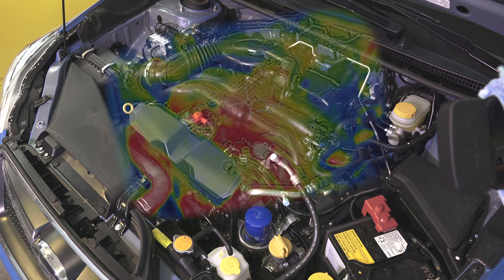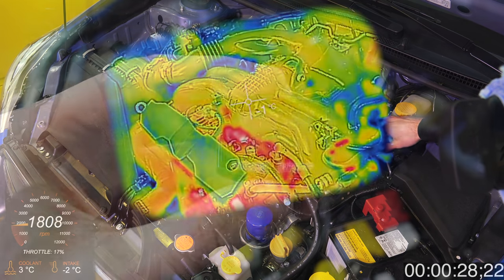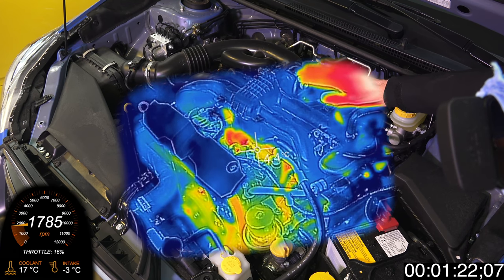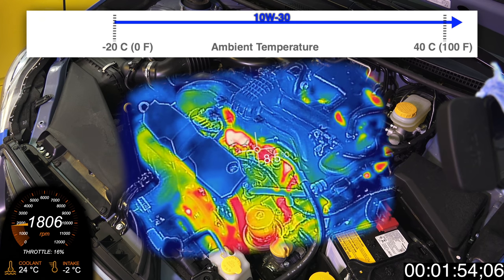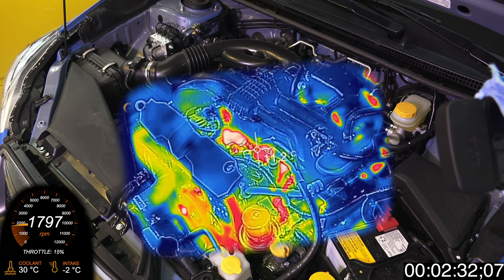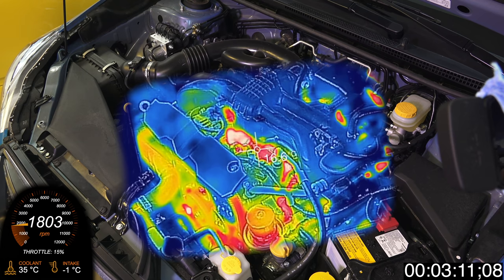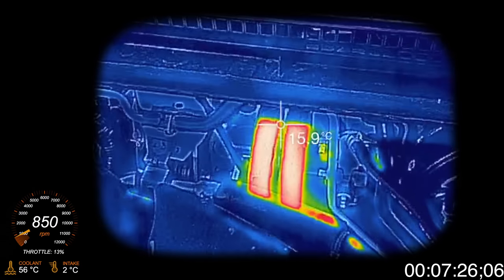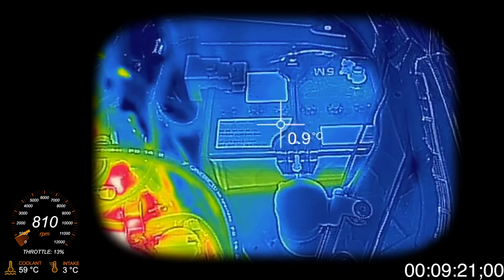Watching A Frozen Engine Warm Up With A Thermal Camera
Watching A Cold Engine Start With A Thermal Camera
Flir One Thermal Camera

In this video we’re going to be cold starting the engine of my 2016 Subaru Crosstrek, and using a thermal camera we’re going to watch the engine heat up. The ambient temperature is about negative 6 degrees Celsius or about 22 degrees Fahrenheit. As far as metrics we’ll be monitoring, we’ve got overlays of the engine RPM, which will run higher when the engine first starts to help warm things up. We also have throttle position, the coolant and intake air temperatures, the temperature of where the thermal camera is centered, and a timestamp so we know how long the engine has been running.

If it’s freezing outside and you don’t want to get in a frozen car, no one’s going to fault you for warming up the engine and making sure it’s comfortable inside, as well as making sure the windows are defrosted so you’re ready to roll. In my video I was purely discussing what’s happening from a mechanical standpoint when you let your engine sit and idle.

Oil can actually flow at very low temperatures. You may be freezing, but for certain viscosity grades cold temperatures aren’t a huge deal. For example, my Honda S2000 recommends a 10W-30 oil, and it only recommends going down to a thinner 5W grade oil if ambient temperatures drop below minus 20 degrees C. Minus 20 degrees C! And this is logical based on SAE cold temperature viscosity ratings.

For example, a 0W oil needs to be able to pump at -40 degrees C. A 5W oil needs to be able to pump at -35 degrees C. A 10W oil needs to be able to flow at -30 degrees C, and so on. Oil can do a decent job of protecting your engine even at low temperatures, as long as you’re not asking the engine for too much power. Try to keep the revs low, and be light on the throttle until the engine is warmed up. Getting up to higher vehicle speeds is fine, as long as your acceleration is gentle and steady, and you’re mindful of your engine RPM. Source

Now inevitably someone in the comments is going to say they live in an area with negative 40 degrees C temps and they always warm there car up for several minutes before taking off. A couple of things to note here: first, that’s obviously super cold, and I can’t blame you for wanting the interior to be warm. Second, make sure you’re using a viscosity grade that can flow in these conditions. 0W is designed for this. Third, with temperatures this low, it’s a good idea to get an electric engine block heater so your engine won’t have to strain so hard to get oil flowing throughout.

At about 5 minutes and 20 seconds, when the coolant temperature reaches 50 degrees C, you’ll notice the engine RPM starts to significantly drop, eventually getting down to 800 RPM when the coolant reaches 60 degrees C.